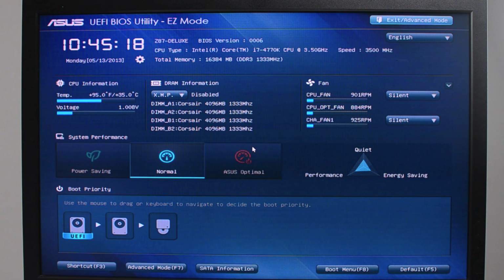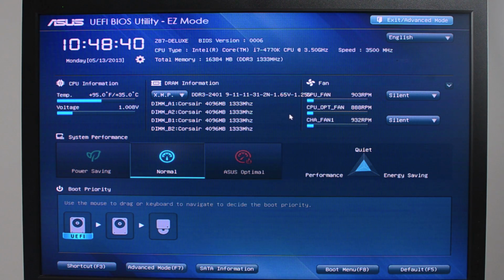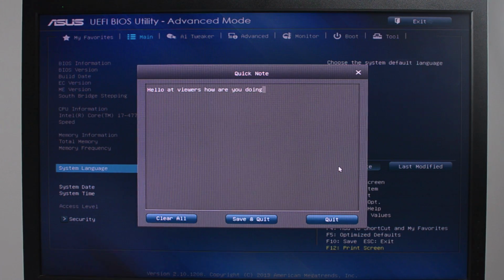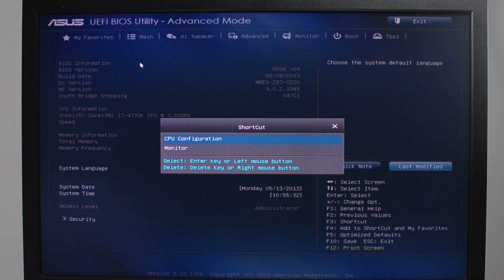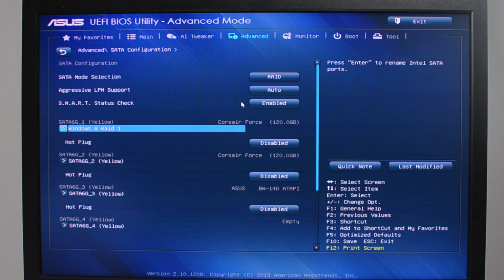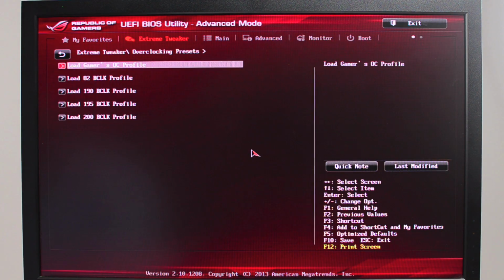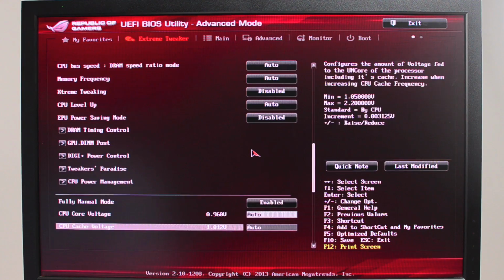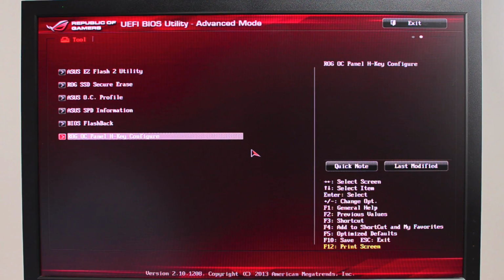ASUS 8-Series Haswell Motherboards: New UEFI Tour